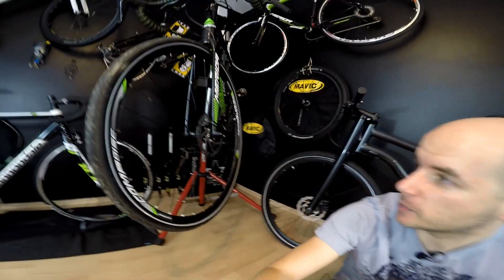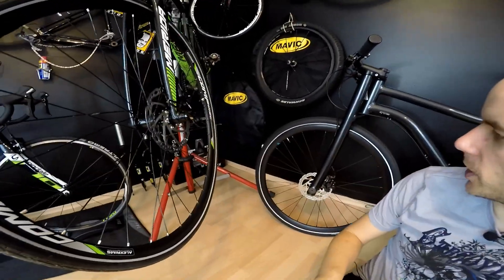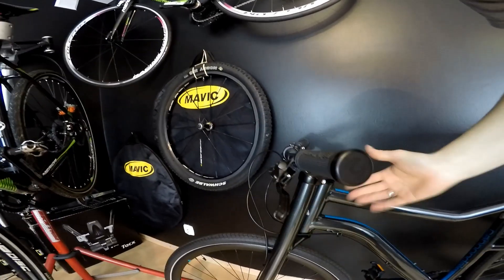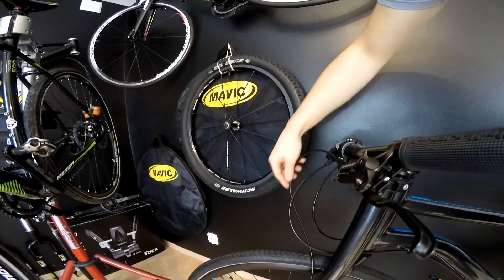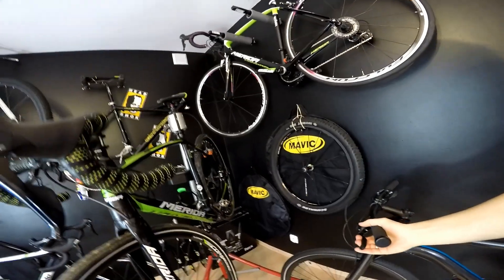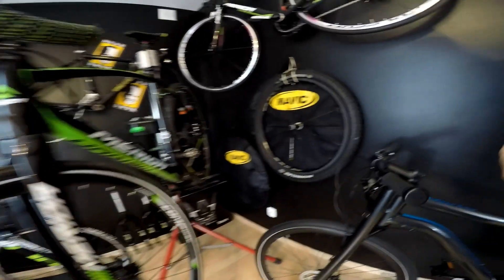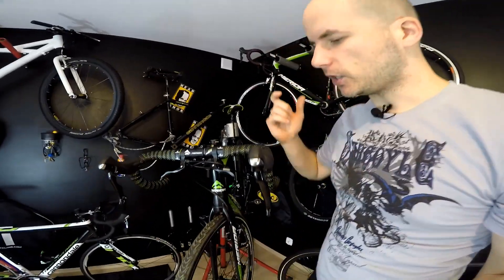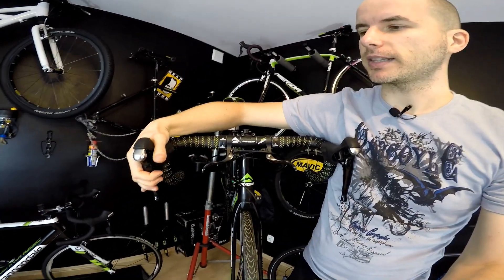Mechanical vs. Hydraulic Disc Brakes For Road And Mountain Bikes. Comparison With SIckBiker.